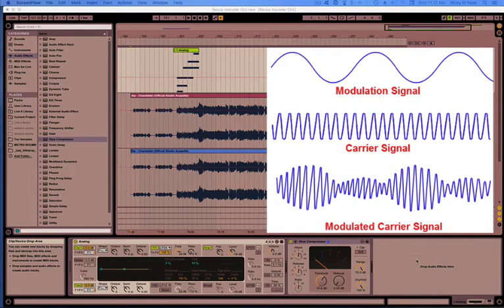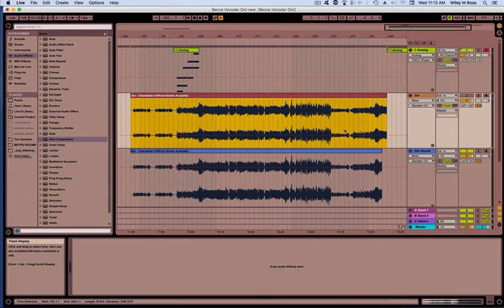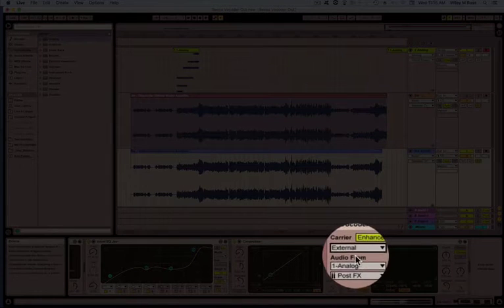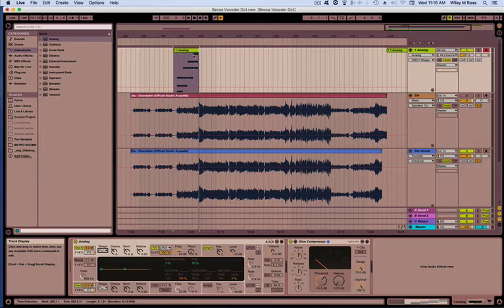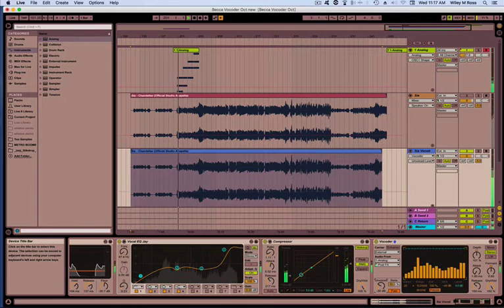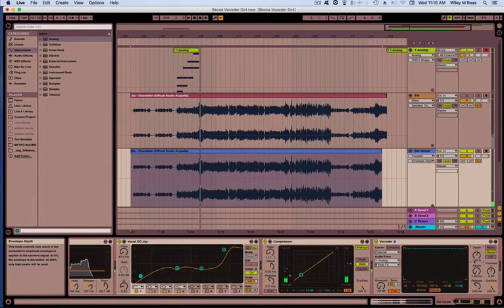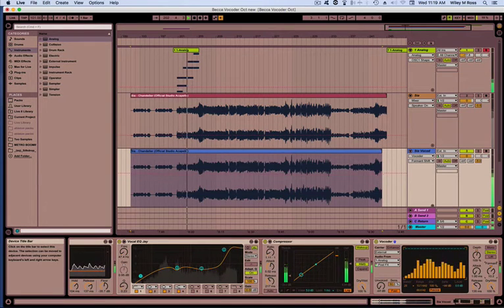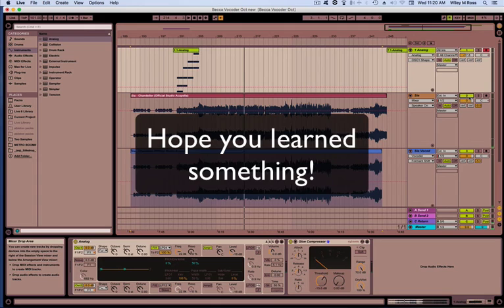Vocoder Tutorial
UA Fred Fox School of Music Recording Studio intern Becca Rogers discusses using Ableton's vocoder.